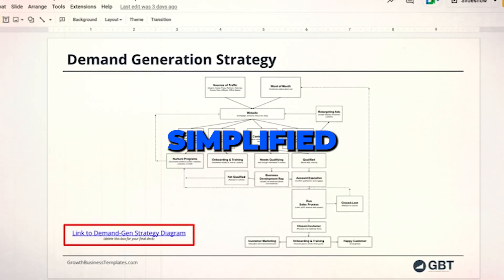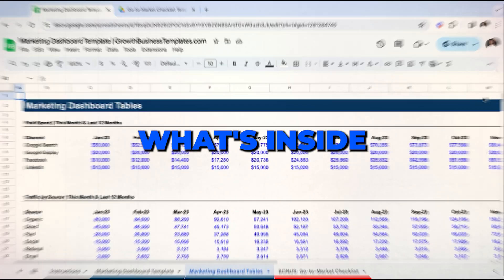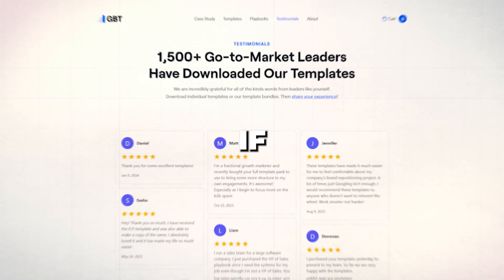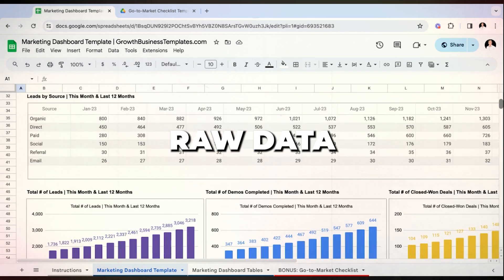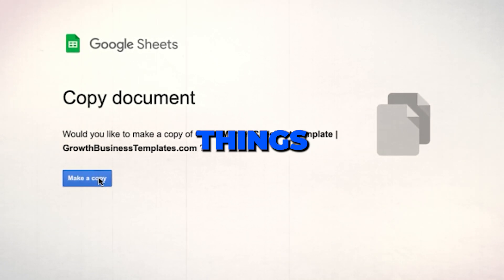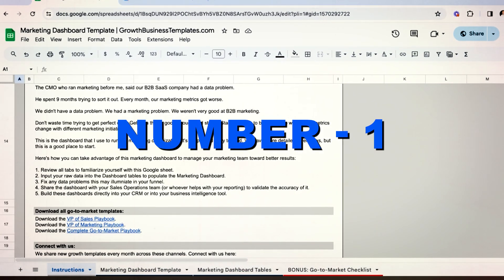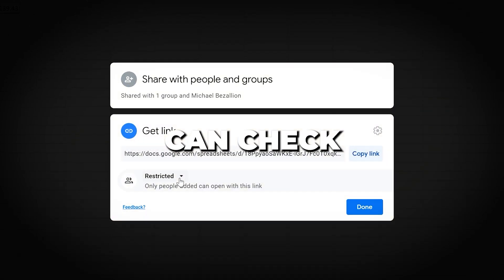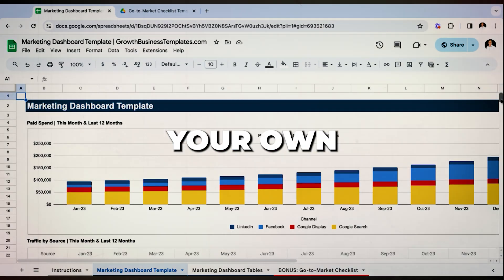How to Build a Marketing Dashboard in Google Sheets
This is how I built our Marketing Dashboard in Google Sheets for our venture-backed, B2B SaaS company. In this video, I walk you through my Google Sheet template so that you can copy it and personalize it for yourself.